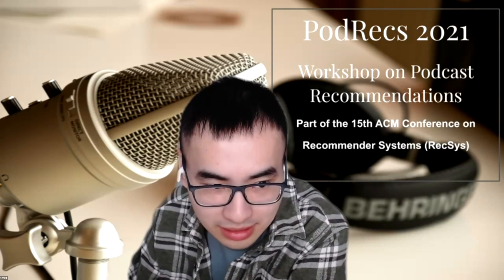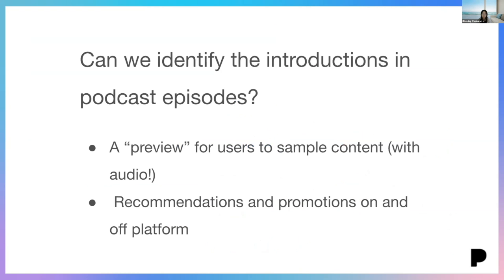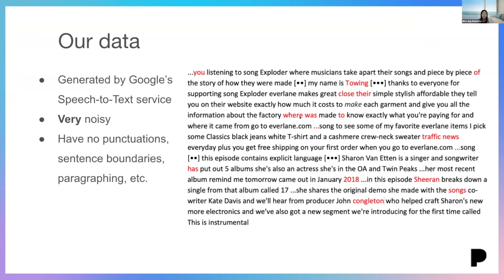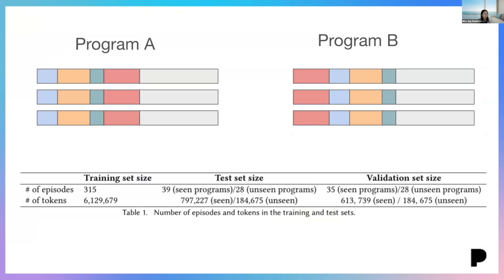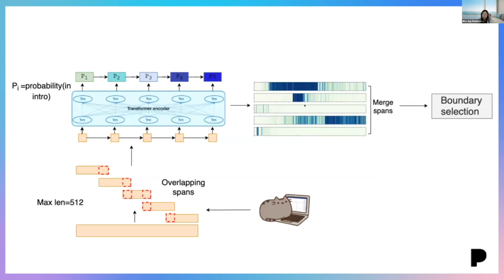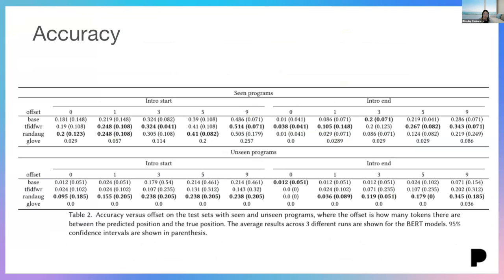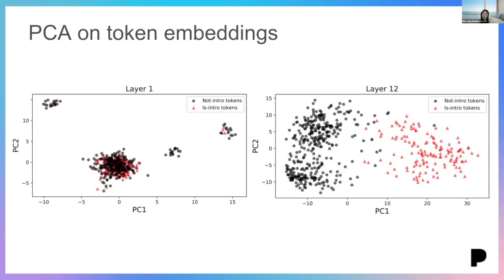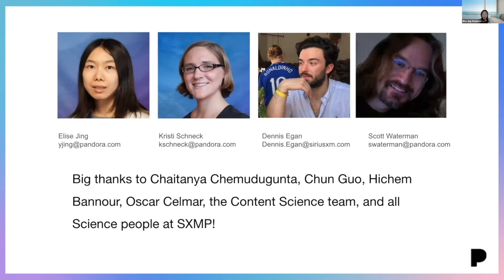[PodRecs 2021] Paper 3 - Identifying Intros in Podcast Episodes from Auto-Generated Transcripts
PodRecs 2021: Workshop on Podcast Recommendation
Part of ACM RecSys 2021
Paper 3: "Identifying Intros in Podcast Episodes from Auto-Generated Transcripts" by Elise Jing, Kristi Schneck, Dennis Egan, and Scott A. Waterman
Presented by Elise Jing